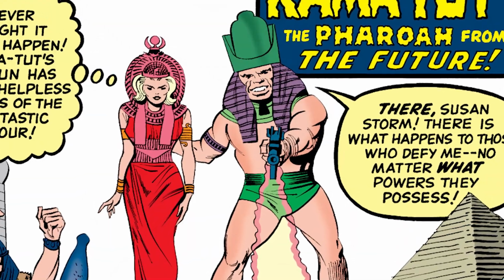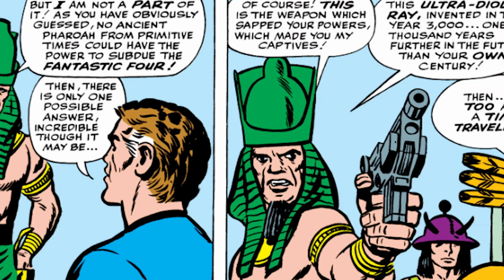Attempting To Explain Kang The Conqueror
Time to open up our time travelling history comic books, class. Explaining one of the biggest marvel legends, Kang is a daunting feat. Because well… Kang is not just Kang. Kang is many different people through time. And through this wibbly wobbly time travelling journey, I will be your guide in this comic breakdown. Today on Top Ten Nerd, we are Attempting To Explain Kang The Conqueror.